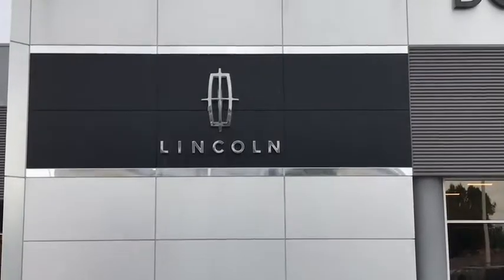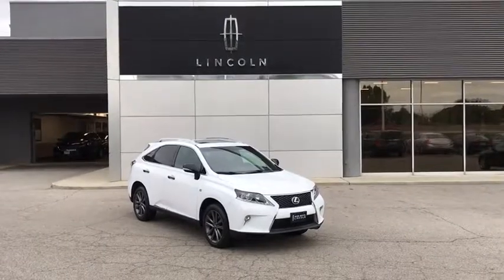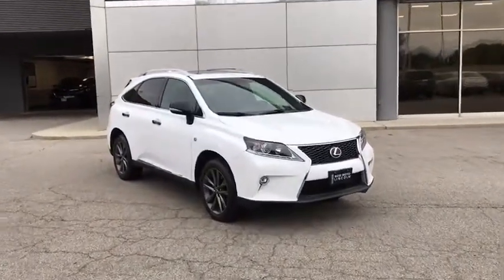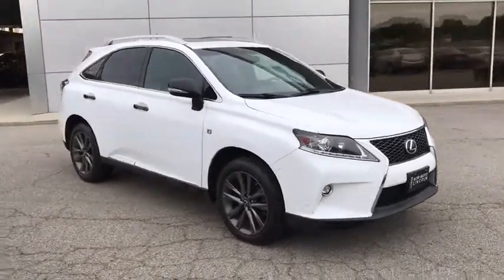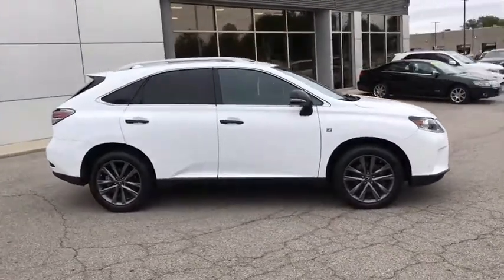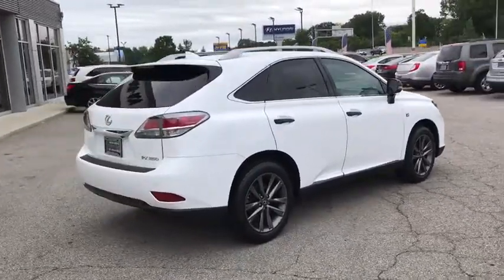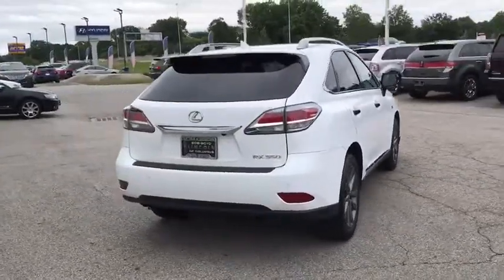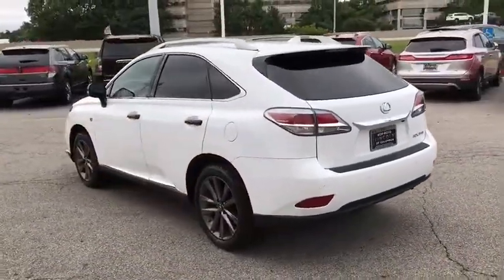2015 Lexus RX 350 Lancaster, Delaware, Columbus, Powell, Dublin, OH G18519A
WHITE  2015 Lexus RX 350 available in Lancaster, Ohio at Bob Boyd Lincoln of Columbus. Servicing the Delaware, Columbus, Powell, Dublin, OH area.
2015 Lexus RX 350 AWD 4dr - Stock#: G18519A - VIN#: 2T2BK1BA9FC291686

2445 Billingsley Rd.

***ONE OWNER***CLEAN CARFAX***F SPORT AWD*** This 2015 Lexus RX 350 F Sport AWD is a clean, one owner luxury vehicle! It has features such as leather interior, heated and cooled seats, navigation system, power moonroof, blind spot monitor, rear camera, intuitive parking assist, 19 aluminum alloy wheels, and more! ...The reason most people continue to purchase vehicles at Bob-Boyd, is the quality of our product. Also, please note, we take great care to keep our listings up to date, however our inventory changes daily and not all inventory is online. If you do not see what you are looking for, then please call. We look forward to providing you with excellent customer service and welcoming you as a Bob Boyd Lincoln of Columbus client. Bob-Boyd Lincoln is now the premier Lincoln Dealer serving Central Ohio. To better serve you, we have moved to northwest Columbus near Sawmill & I270! Vehicle Price may not reflect any dealer installed or additional aftermarket items added to this vehicle.